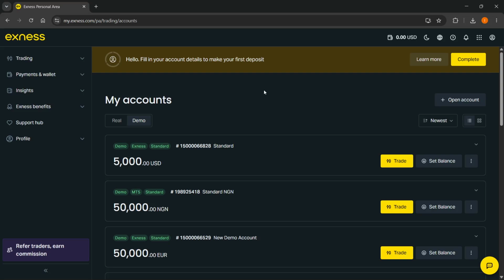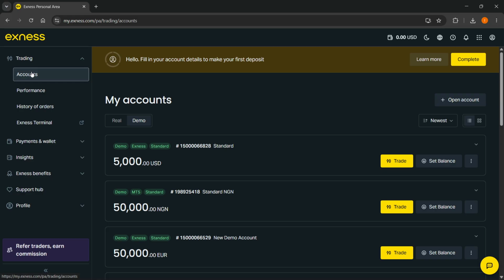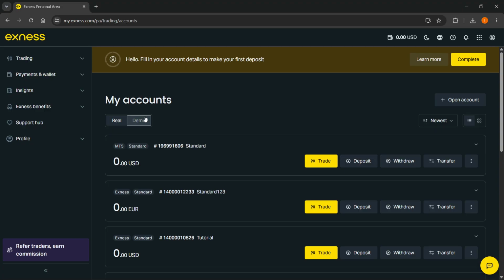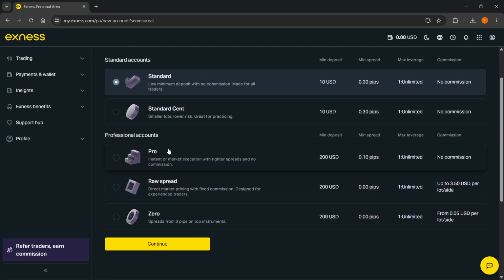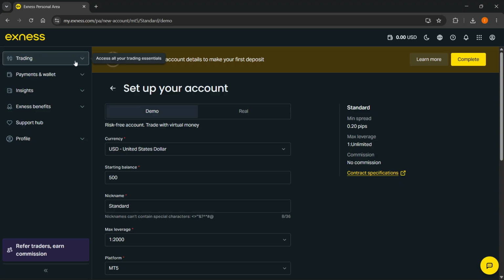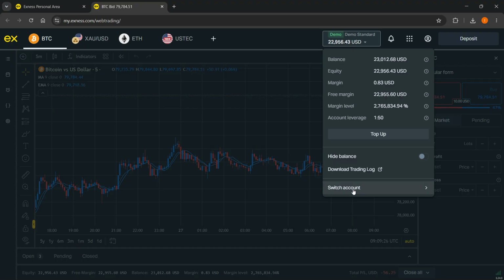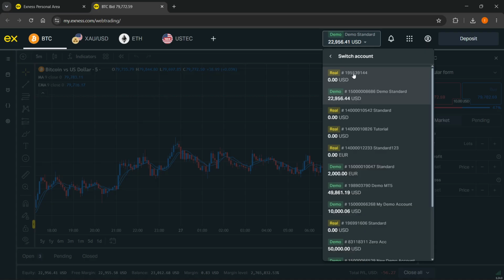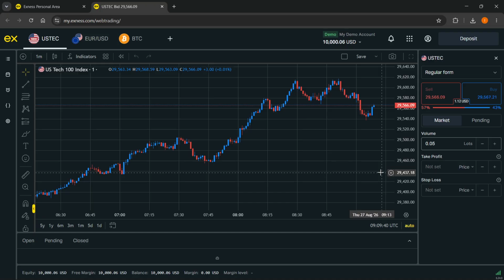How To SWITCH BETWEEN DEMO And REAL ACCOUNTS On Exness (QUICK & EASY) 2026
In this video, I'll show you how to switch between demo and real accounts on exness. This is a full guide on how to navigate and manage your account types on the exness platform in 2026. In case you've been trying to understand how to toggle between account versions on exness, this is the video you need to see!